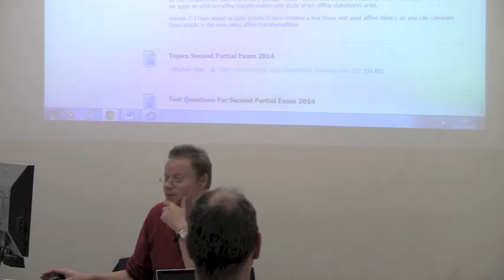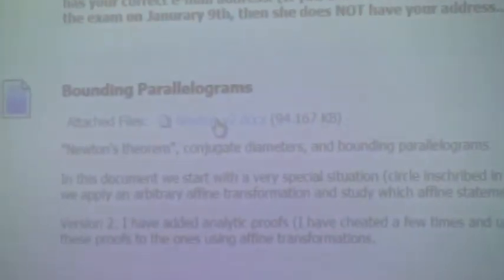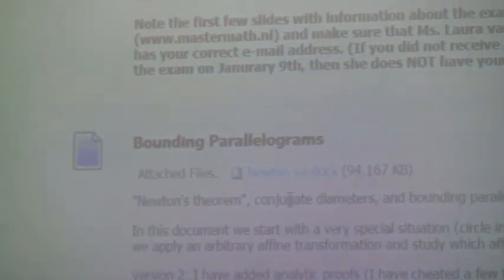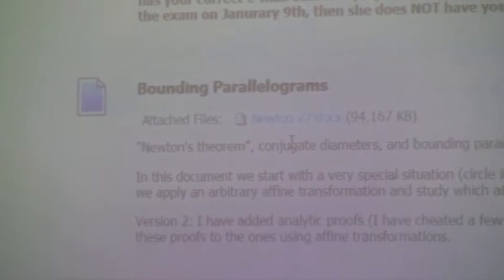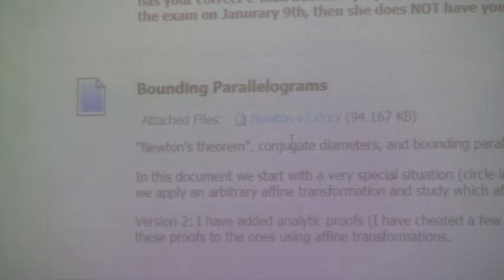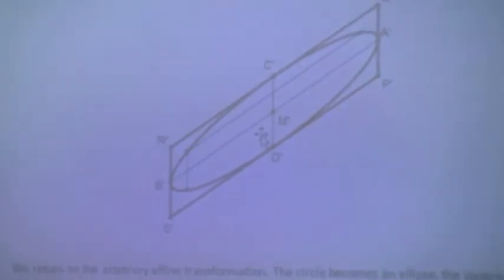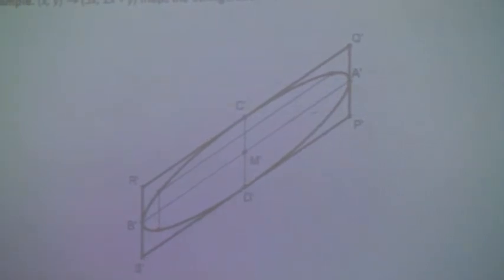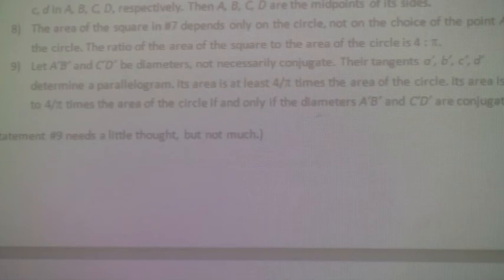MasterMath Geometry 2014 10 / Jeroen Spandaw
Projective topics
1) Perspective drawing
2) Union Jack construction and independence of M of anything but A, B and V.
3) Topology of P1 (circle) and P2: disc glued to Möbius strip along common boundary circle
4) Parabolas and hyperbolas in perspectives; asymptote = tangent at infinity (horizon)
5) Definition of Pn and P(V)
6) P2 as union of R2 and projective line L at infinity using a screen not passing through O
7) Homogeneous coordinates; points, lines and conics in h.c.
8) Duality, dualizing a statement
9) Theorems of Desargues and Pappos.
10) Convenient h.c. in  P1 and P2.
11) Projective theorems are equivalent to their perspective views in R2.
12) Going back and forth between P2 and R2. Formulating perspective views of a projective claim.
13) Cross Ratio: 2 definitions (Spandaw and Stillwell), equivalence of these definitions, invariance under projective transformations, invariance under projections from a point.
14) Bijection P → (P, Q ; R, S) between projective line minus {Q, R, S} to R \ {1,0} = P1 \ {1,0,∞}
15) Behaviour of  (P, Q ; R, S) under P ↔ Q, R ↔ S, and {P,Q} ↔ {R, S}.
16) Harmonic quadruples, perspective view of midpoint w.r.t. a vanishing point, and Union Jack
17) Conics in P2 and R2: definition, classification and the notion of ‘interesting conic’
18) Hierarchy of planar geometries: Euclidean – similarity – affine – projective
19) Euclidean, similarity, affine, and projective transformations. In particular, description of an affine transformation R2 → R2 as x → Ax + t, where A is a 2 × 2 – matrix with det(A) ≠ 0.
20) Projectivity of notions ‘point’, ‘line’, ‘conic’, ‘incidence’, ‘tangent’, ‘polar line’, ‘pole’, ‘cross ratio’, ‘harmonic quadruple’, ‘4th harmonic’, ‘interior’ and ‘exterior’ of a conic
21) Prove that a certain notion is affine by giving a definition that involves only projective notions and the line at infinity.
22) Prove that a certain notion is not affine by showing that it is not invariant under a certain affine transformation.
23) Formulating affine perspective views of projective statements concerning points, lines, conics, incidence, tangents, poles, polar lines, and cross ratio.
24) Theorem about relation between polar line and harmonic quadruples.

Hyperbolic topics
1) Upper half plane model of the hyperbolic plane: definition of the notions ‘point’, ‘line’, ‘betweenness’, ‘congruence of line segments’, ‘congruence of angles’.
2) Area and defect of triangles
3) Propositions I.1 – I.28 in Euclid hold in hyperbolic plane.
4) Show that a given statement cannot be proved without the parallel axiom by showing it is false in the hyperbolic plane